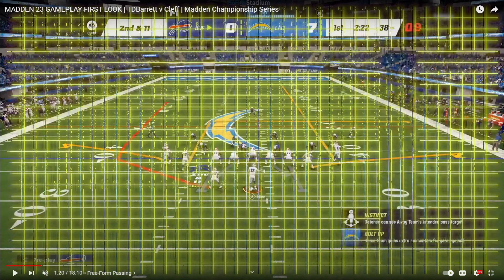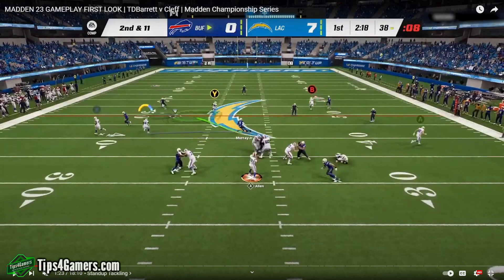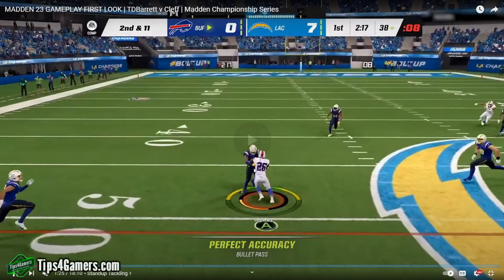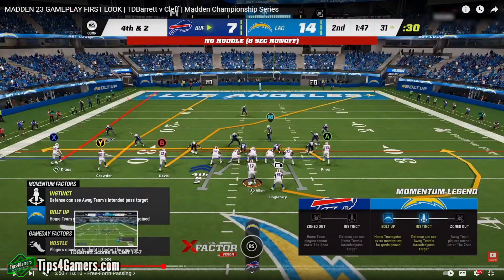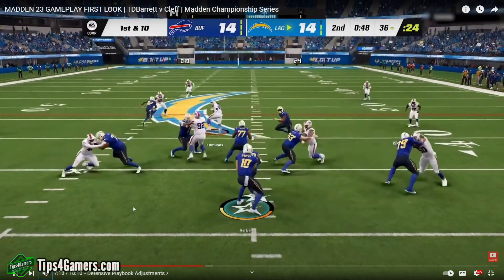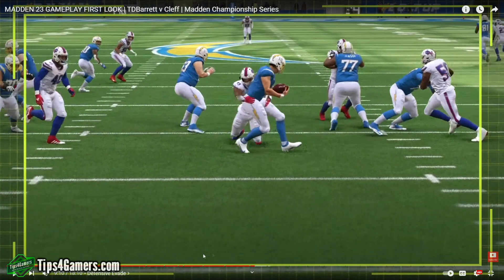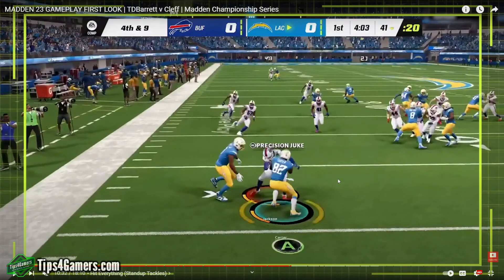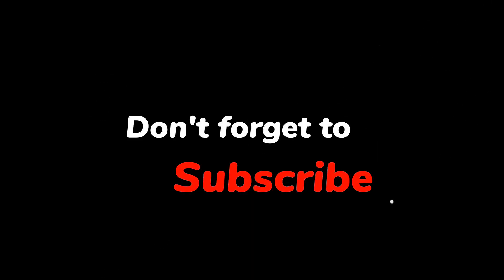MADDEN 23 GAMEPLAY REVIEW | "Most Polished" or Filled With Bugs?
In this Madden 23 gameplay review, we react to some of the good and bad of the Madden 23 gameplay. The Madden 23 Field Sense does not look too bad but we need to see more, of course. EA states this Madden "is going to be the most polished version of Madden that we've had in a long time.", and with the new Madden 23 gameplay demonstration out, we cannot safely agree with them. There are several things wrong in this Madden just in this one game. We'll see if that is the case. Let us know what you think.

Give the Gift of Amazon Prime
Try Audible and Get Two Free Audiobooks

Welcome to the T4G Family! Thank you for your support as always! Our number one goal here at Tips4Gamers is to help you out in any way we can. We get the most out of doing what we do by helping you be the best in the gaming industry no matter what game it is. We appreciate your support as always! You have no idea how much this helps out this video and our channel. Own the game.